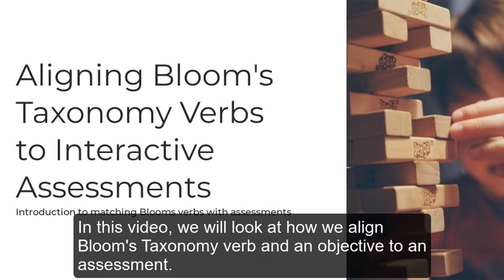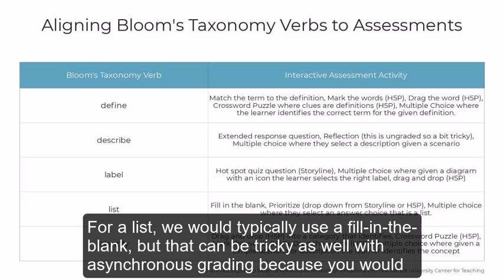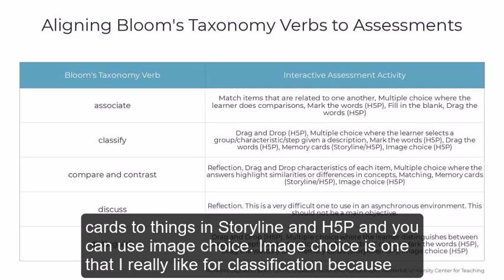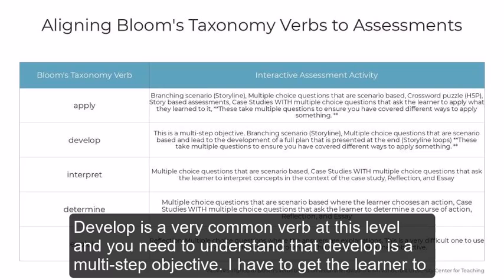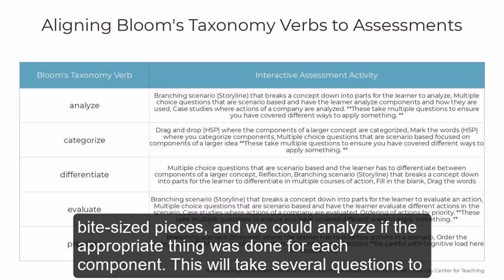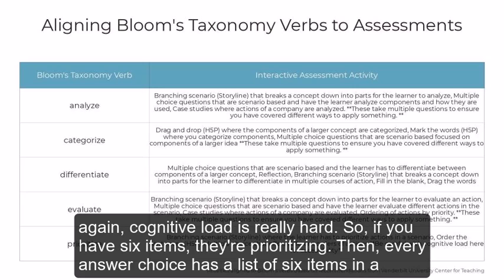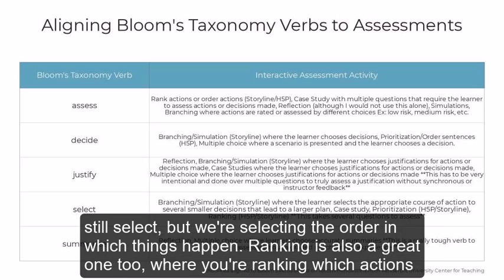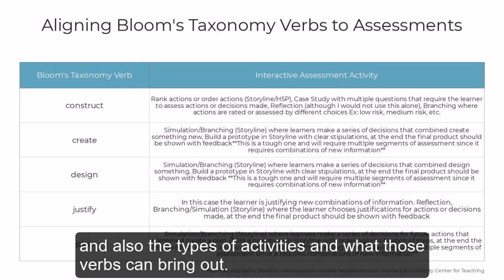Aligning Blooms Taxonomy Verbs to Assessments